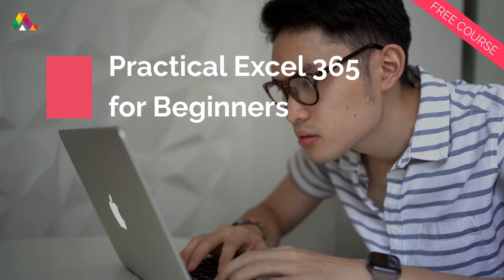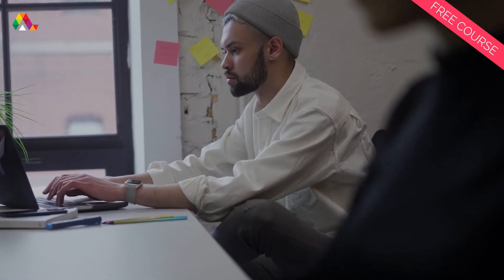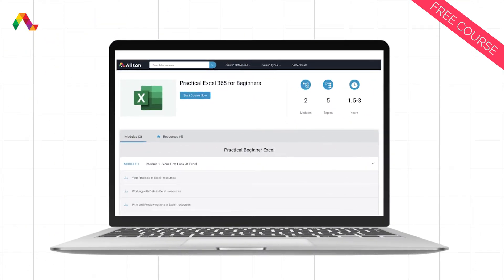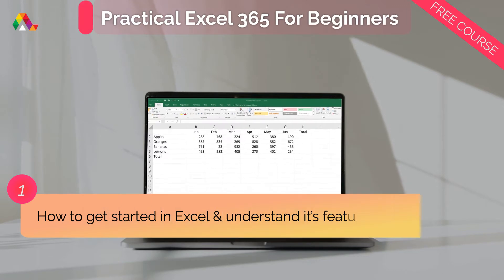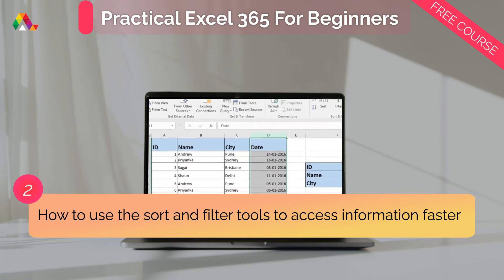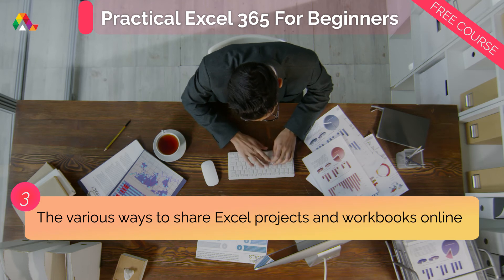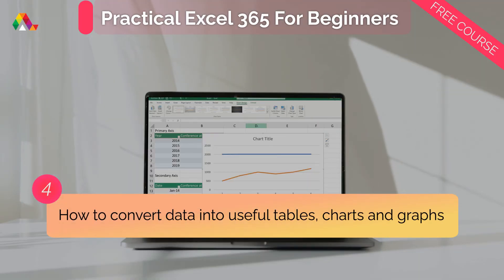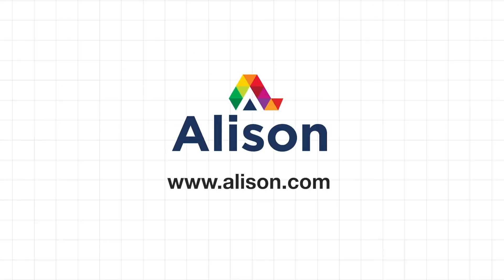Practical Excel 365 for Beginners - Free Online Course with Certificate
In this video, you will learn about Alison’s Practical Excel 365 for Beginners course.

By the end of this free online course, you will be comfortable navigating an Excel workbook, entering and formatting data, setting print options, inserting objects to a worksheet. You will also learn how sort and filter your data to make it work for you. This online course will enable you to used Excel 365 in you work or for any personal projects where you need to organise information.